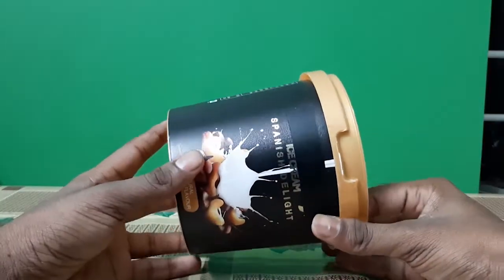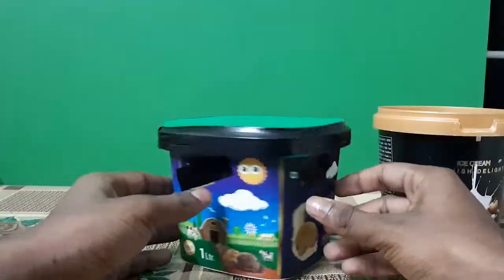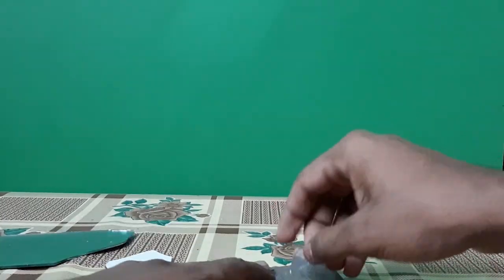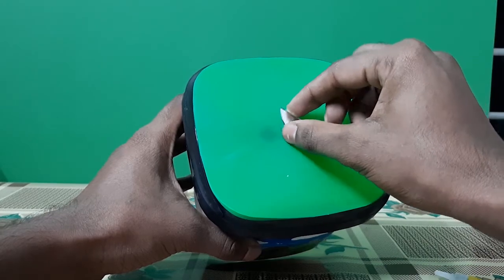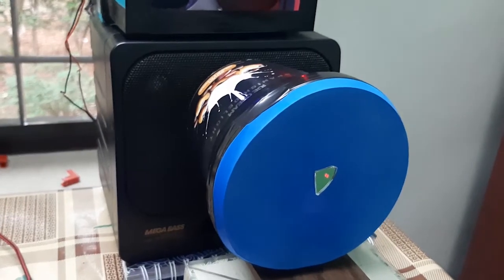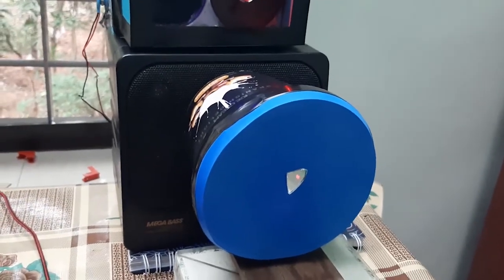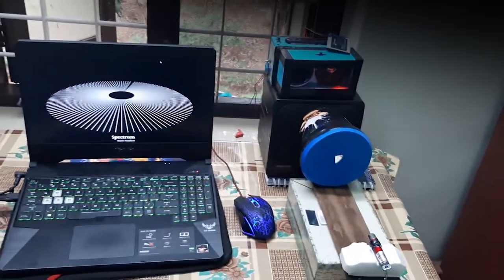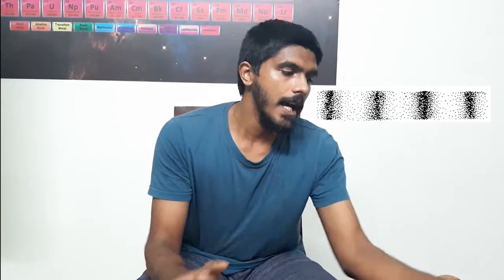How to see Sound Science Experiment | theory explained Malayalam | best science exhibition project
in this video , i have made an experimental setup to visualise sound using laser. i have also given complete explanation of why this happens. the experimental setup is very easy and can be done in home with the things you already have in your house. This can laso be submitted in various science exhibition as it is easy to do and also has a well defined theory acting behind it.
this video is part of the DIY section of our channel!!